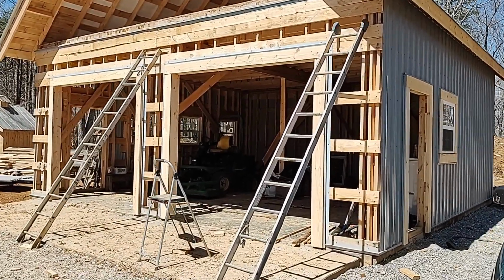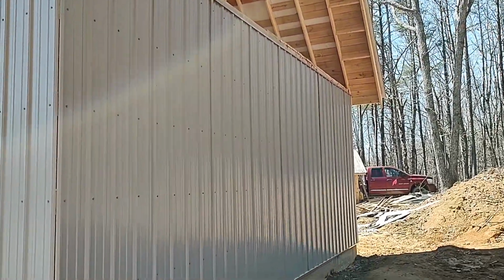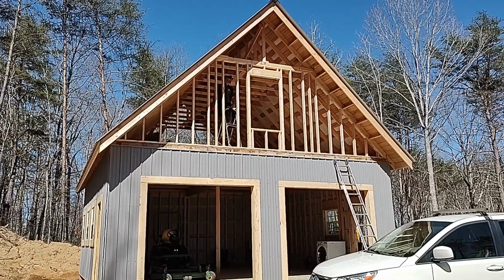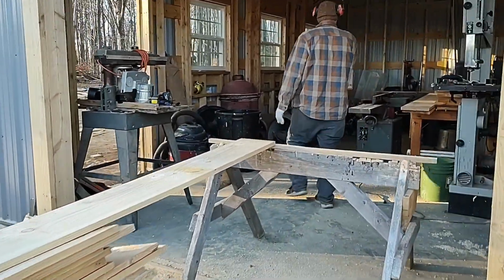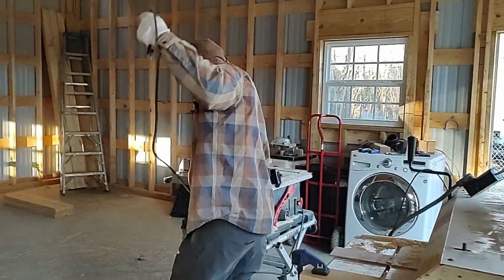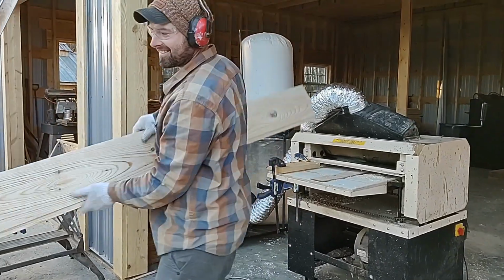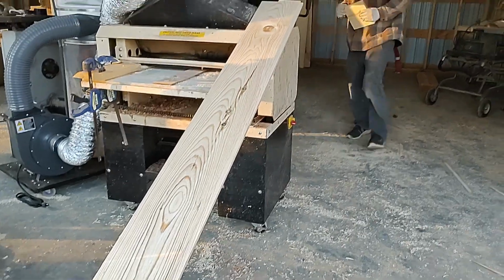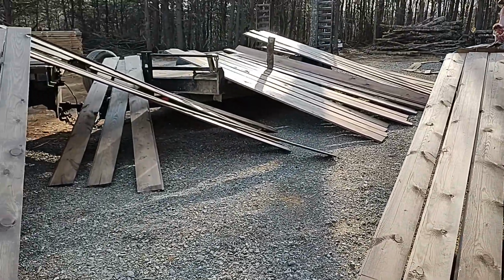Siding the Garage | Installing Metal and Wood Siding | Making our own Shiplap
In this video we install metal siding on the first floor of the garage, and we make our own shiplap siding for in the peaks.

Hey everyone!  We're settling 76 wooded acres in Tennessee.  Here's a little update of our progress.